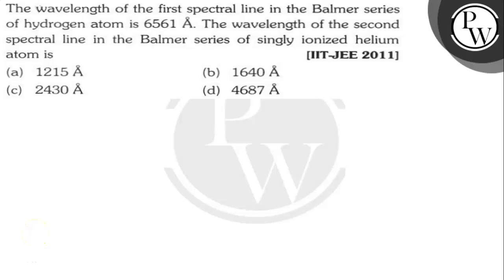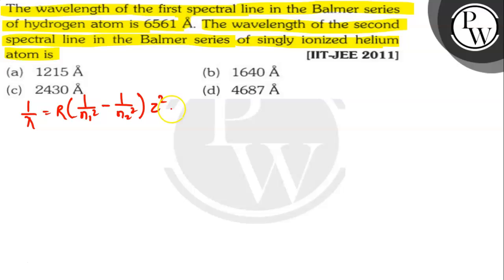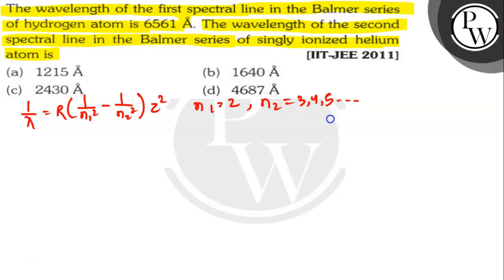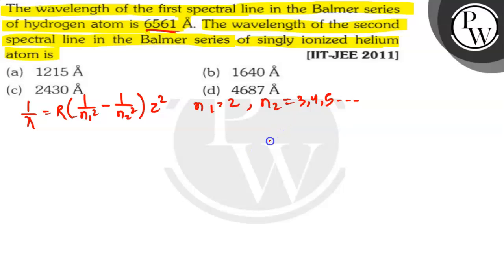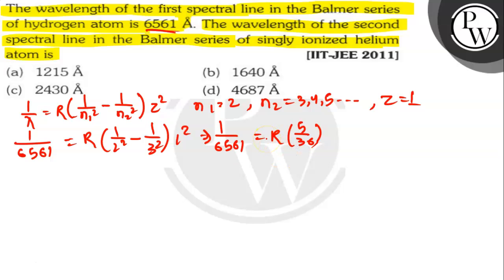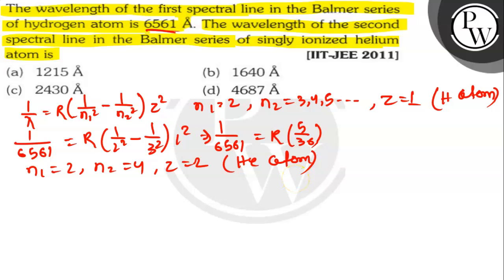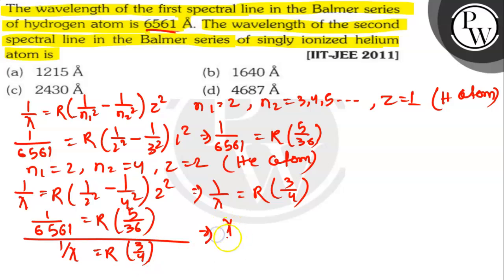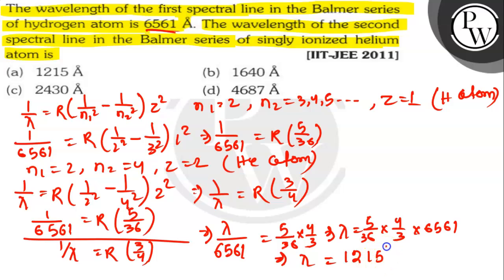The wavelength of the first spectral line in the Balmer series of hydrogen atom is 6561 Å. The wa...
The wavelength of the first spectral line in the Balmer series of hydrogen atom is 6561 Å. The wavelength of the second spectral line in the Balmer series of singly ionized helium atom is
[IIT-JEE 2011]
(a) 1215 Å
(b) 1640 Å
(d) 4687 Å